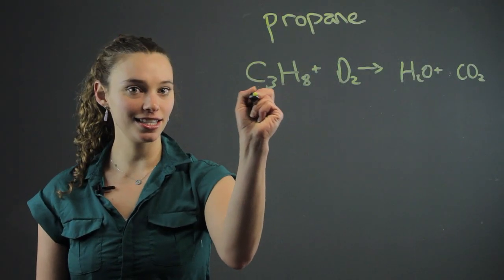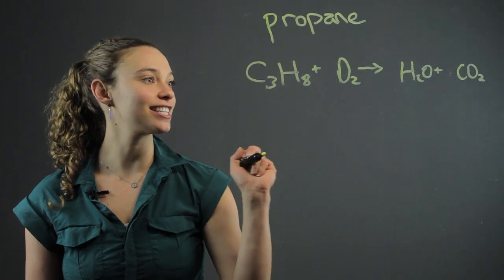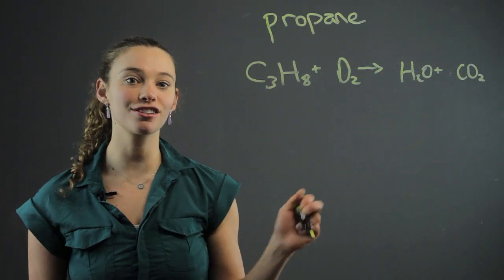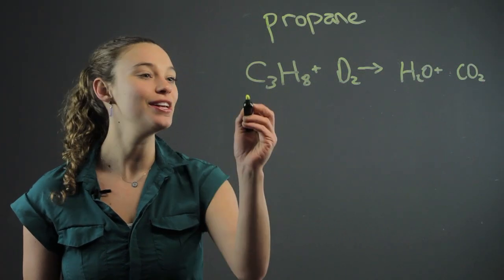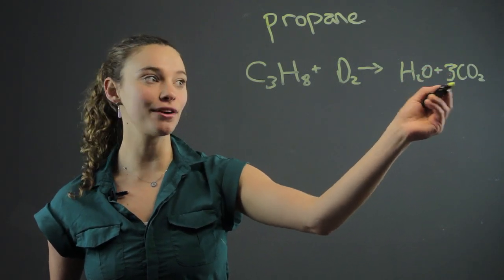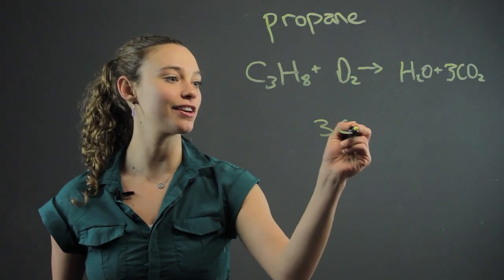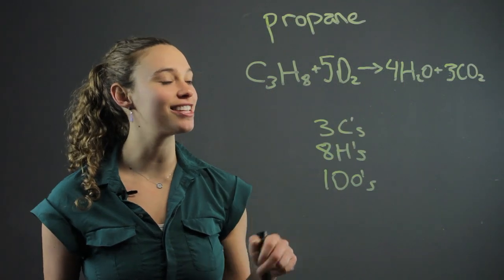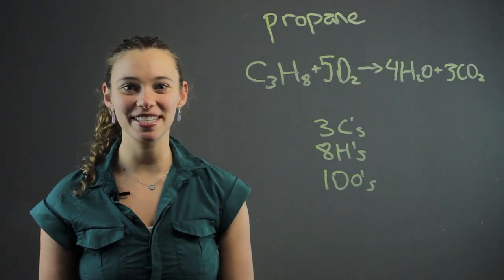How to Balance Equations in Stoichiometry Problems : Math-Tastic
Balancing equations in stoichiometry problems is something that you can do with the help of a very specific technique. Balance equations in stoichiometry problems with help from a private tutor with years of experience in this free video clip.